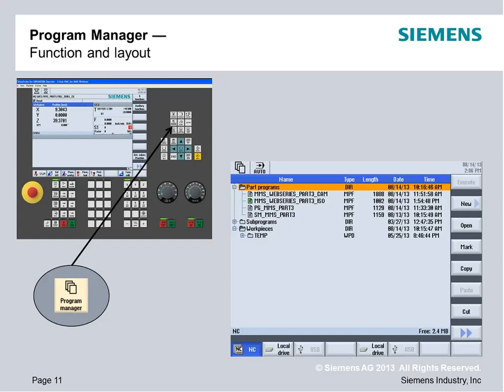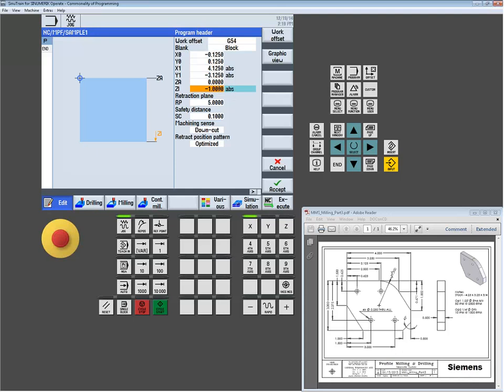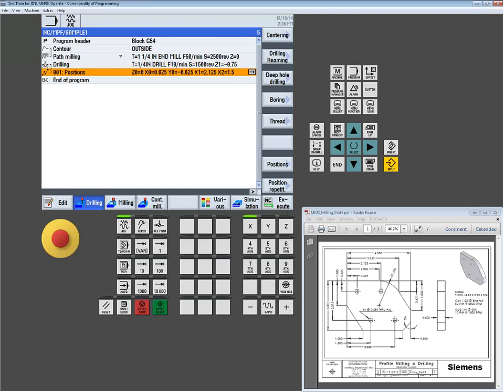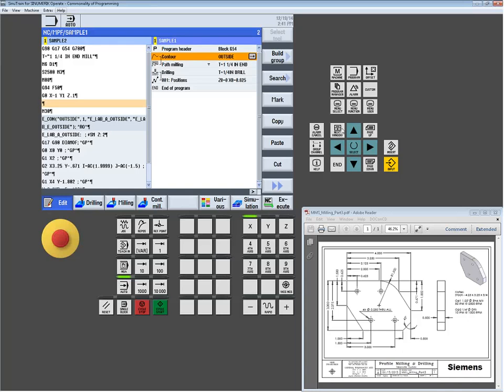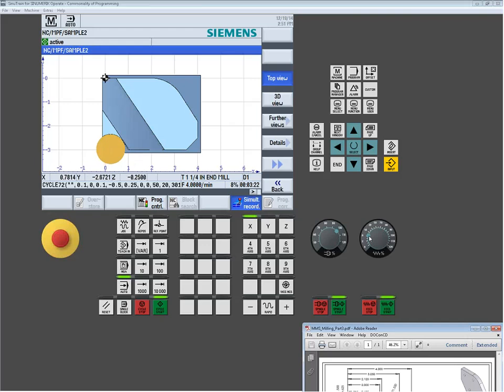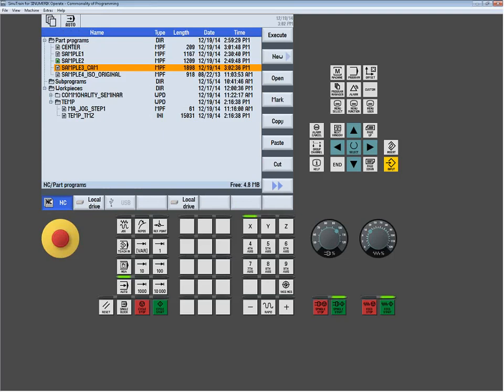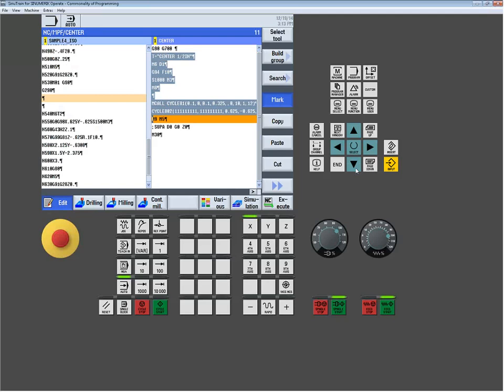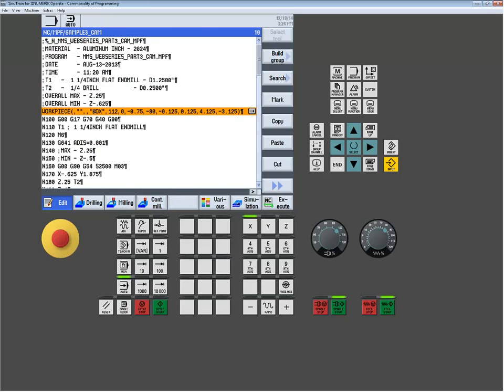Commonality of Programming for the Siemens Sinumerik Milling 840D & 828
Commonality of Programming for SINUMERIK Operate Milling is intended to show a user how similar functionality is between creating programs in either ShopMill, G-code with ProgramGuide mode, importing from a CAD / CAM system, or running programs previously created for an ISO style control.  We will take one example of a part and show it programmed in all four ways and then run each of them in Auto mode.  Once completed, attendees will have a good understanding of what it takes to program and run a Siemens SINUMERIK CNC Mill from programs created inside, as well as outside of the control.